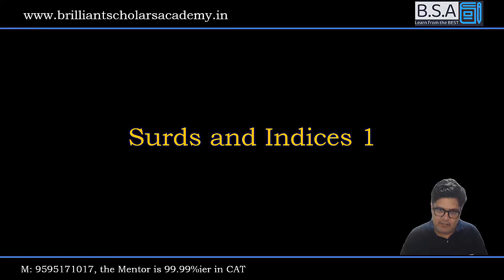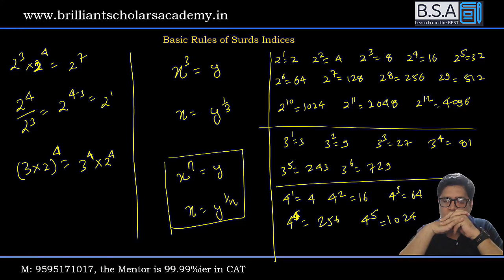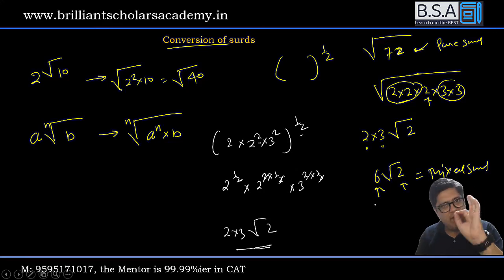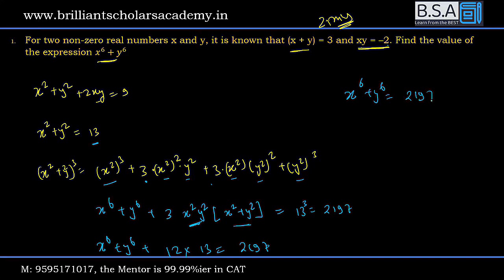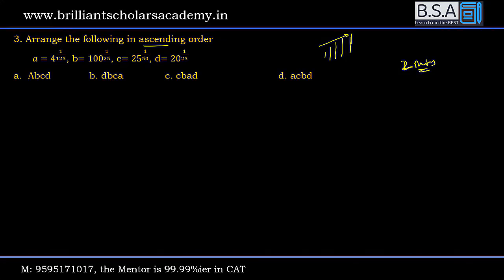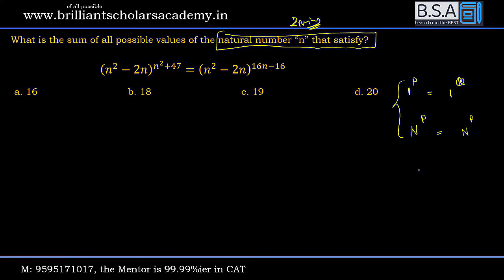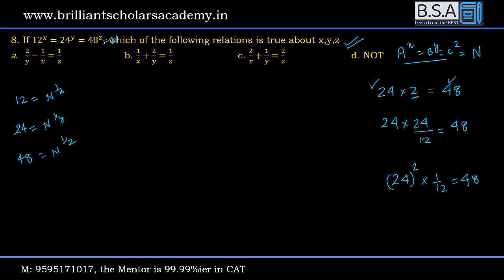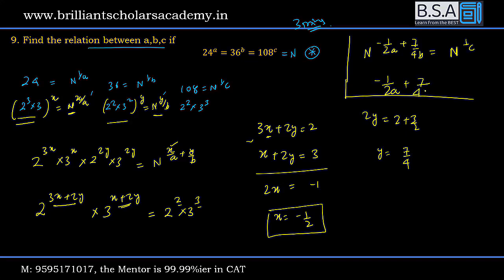65 Surds and Indices 1